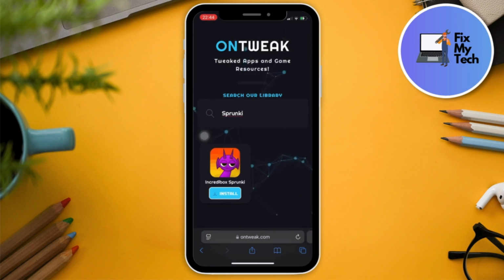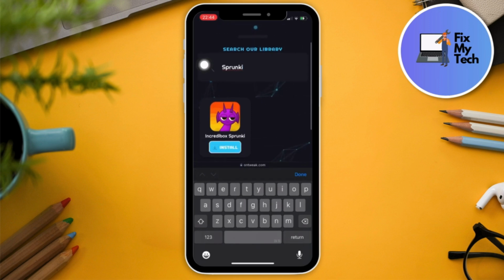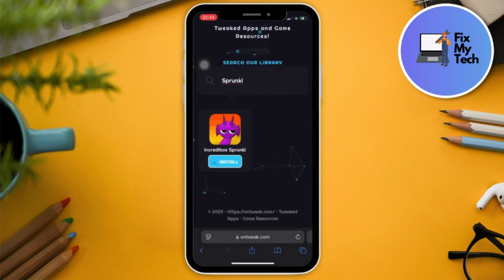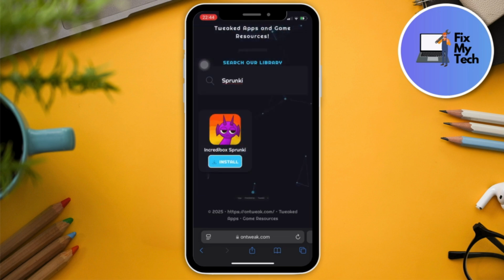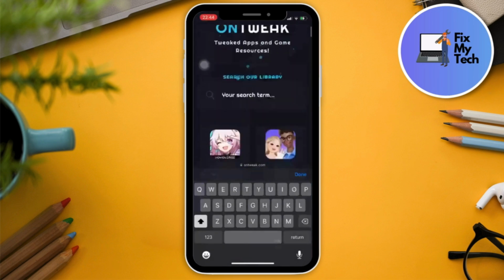How to Get Incredibox Sprunki FREE on iOS & Android (2025 Easy Guide) 🎵📱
Want to play the Incredibox Sprunki mod for FREE on your iOS or Android device? In this quick and easy 2025 guide, I’ll show you how to download and install Incredibox Sprunki without any paid apps, rooted devices, or complicated steps!

📲 Works on iOS & Android
🚫 No Jailbreak or Root Needed
🆕 Updated for 2025
🎵 Includes all Sprunki sounds & visuals